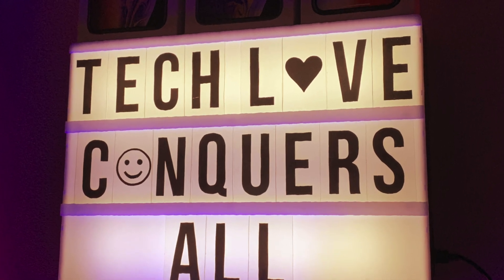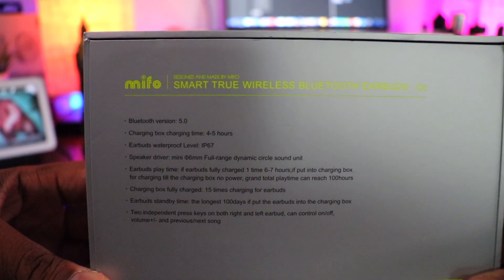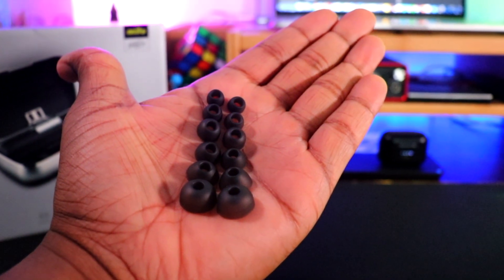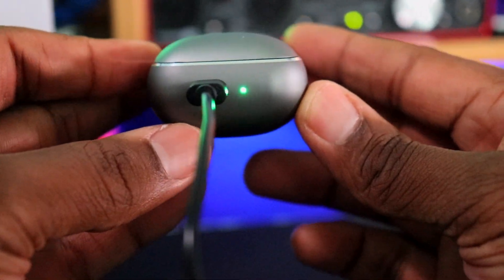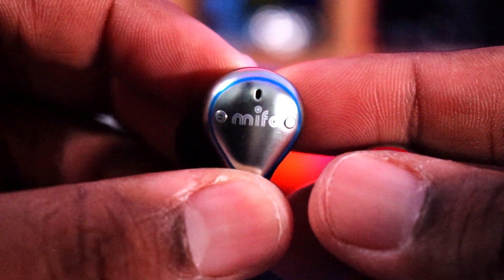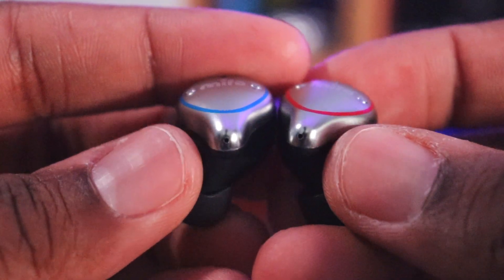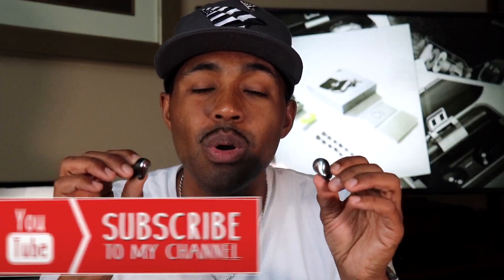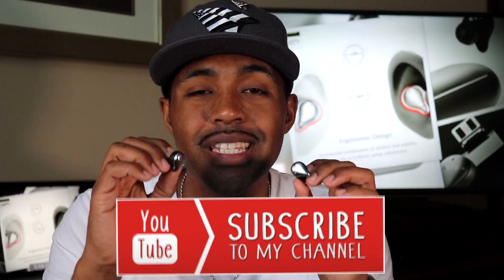Mifo O5 TW Earbuds… 100 hour battery life! 🤯🤯🤯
In this video, I talk about the Mifo O5 Bluetooth 5.0 IPX7 Waterproofed Bluetooth Earbuds, Hi-Fi Sound Wireless Headphones, 100 Hours Playback!

Computer - Apple MacBook Pro (15" Retina, Touch Bar, 2.6GHz 6-Core Intel Core i7, 16GB RAM, 512GB SSD) - Space Gray

Monitor: Samsung 49" QLED Gaming Monitor

Editing Software - Final Cut Pro X

Camera - Canon EOS Rebel SL2 DSLR Camera with EF-S 18-55mm STM Lens - Wi-Fi Enabled

Mouse - Logitech MX Master 2S Wireless Mouse (Graphite)

Mousepad - Razer Firefly Chroma Hard Gaming Mousepad

Extended Mousepad - Razer Goliathus Extended Chroma Gaming Mousepad

Camera Slider Track Dolly Slider Rail System with Motorized Time Lapse and Video Shot Follow Focus Shot and 120 Degree Panoramic Shooting 31" 80cm

Video References

Music Reference